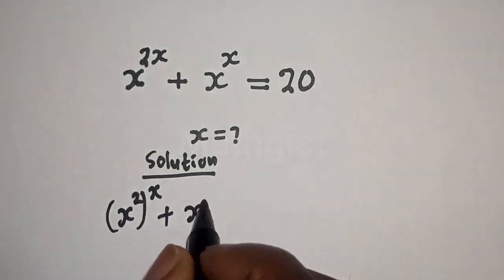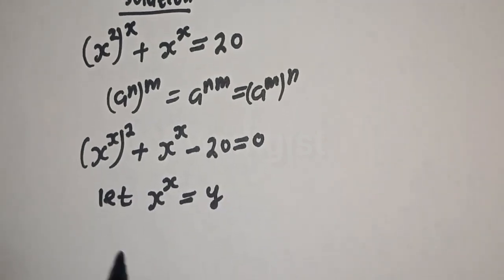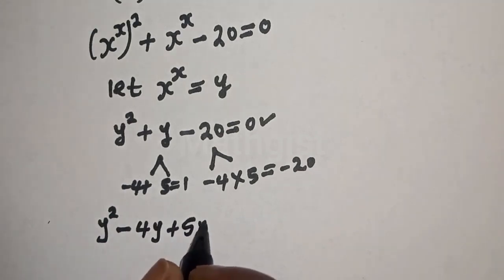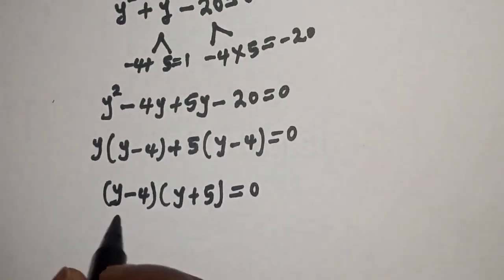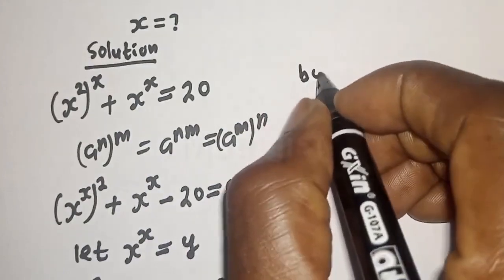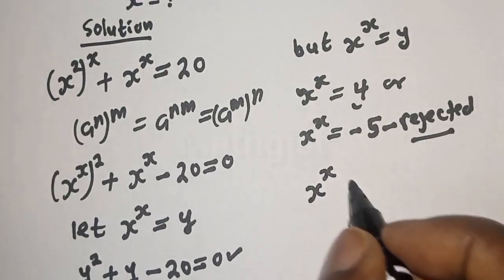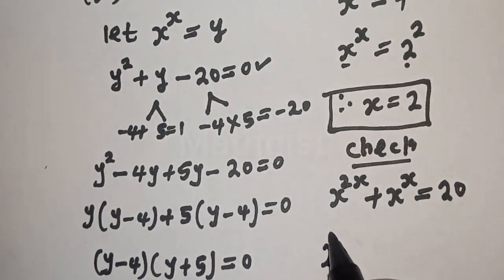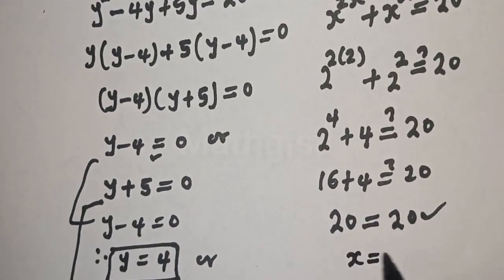Germany | Can You Solve This?? | Math Olympiad